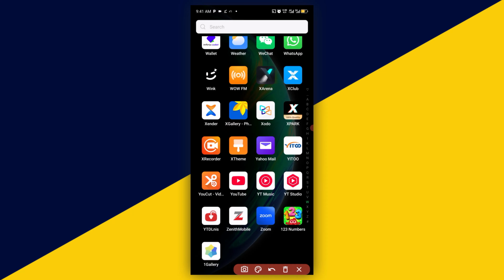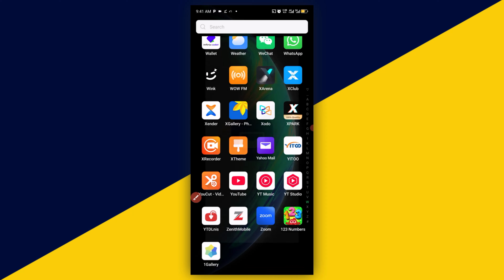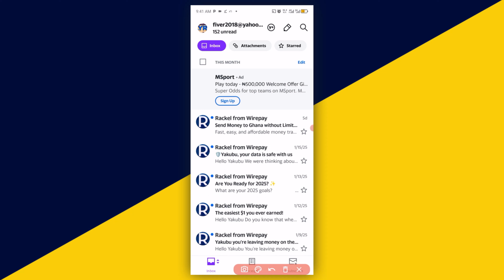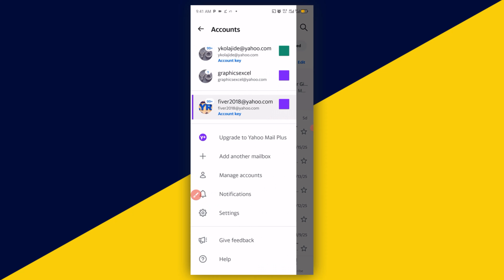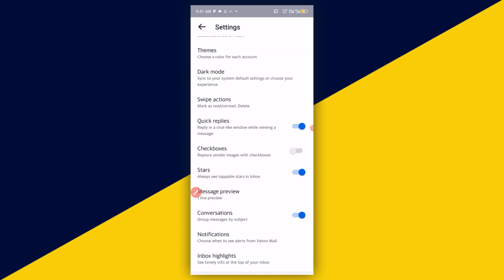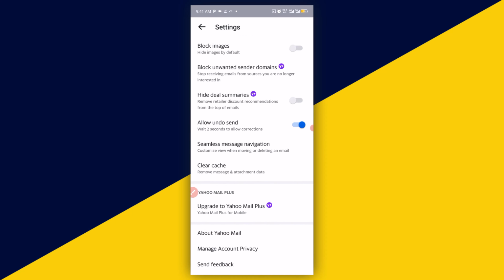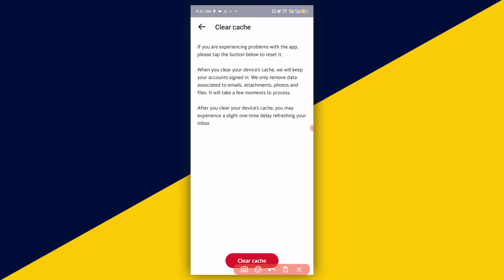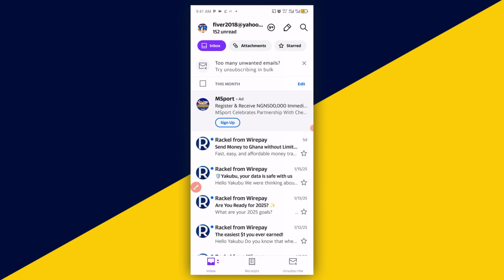📧 Clear Yahoo Mail Cache on Mobile: Easy Steps to Boost Performance! 🚀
Is your Yahoo Mail app running slow on your mobile device? Don't worry; we've got you covered! In this video, we guide you through simple and effective steps to clear your Yahoo Mail cache and boost your app's performance. Keep your inbox clean, improve speed, and enhance your overall mobile email experience with these easy-to-follow instructions.

📝 In this video, you'll learn:
1. Understanding Cache: What cache is and why it's important to clear it regularly.
2. Clearing Cache on Android: Step-by-step guide to clearing Yahoo Mail cache on Android devices.
3. Clearing Cache on iOS: How to remove cache from the Yahoo Mail app on iPhone and iPad.
4. Maintaining Performance: Tips to keep your app running smoothly in the future.

📱 Whether you're a busy professional, a student, or someone who values a clutter-free digital life, these tips will help you optimize your Yahoo Mail app and enjoy a seamless email experience.